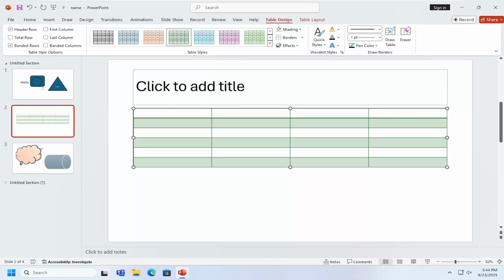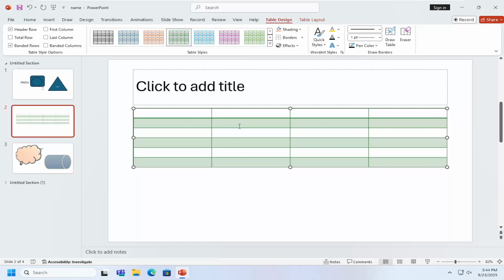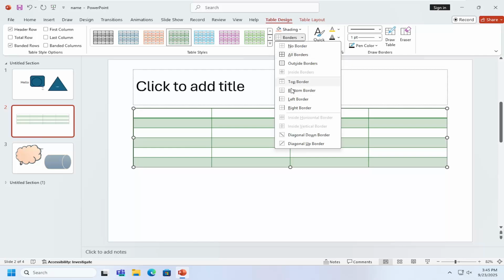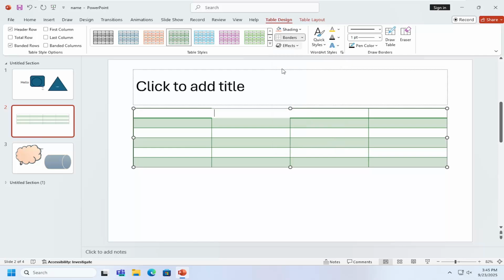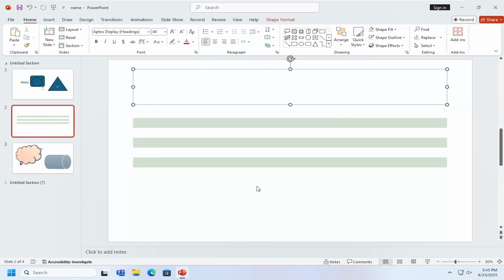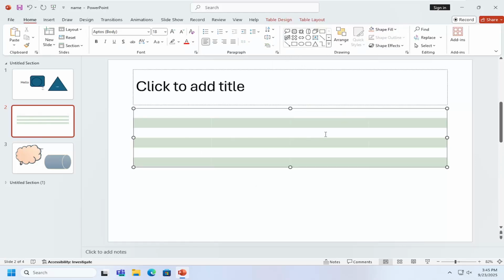How To Change Table Borders on Microsoft PowerPoint [Guide]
This tutorial explains how to change table borders in Microsoft PowerPoint to improve the appearance and organization of data within your slides. It highlights how adjusting table borders can enhance readability, create a cleaner design, and align the table’s style with the overall presentation theme. By focusing on this feature, the guide helps users customize their tables to better communicate information visually.

Issues addressed in this tutorial:
change table borders in powerpoint
customize table borders in microsoft powerpoint
powerpoint table formatting tips
improve powerpoint table design
enhance table appearance in powerpoint
powerpoint table customization guide
adjust table lines in powerpoint
create professional tables in powerpoint
powerpoint data presentation tips
table border options in powerpoint

The video also discusses the benefits of changing table borders in Microsoft PowerPoint for clearer communication and improved slide aesthetics. It emphasizes how customizing borders can make data easier to read and visually more appealing. By understanding how to modify table borders effectively, users can create tables that complement their presentation’s design. This guide ensures that even beginners can confidently adjust table borders to enhance the overall impact of their slides.